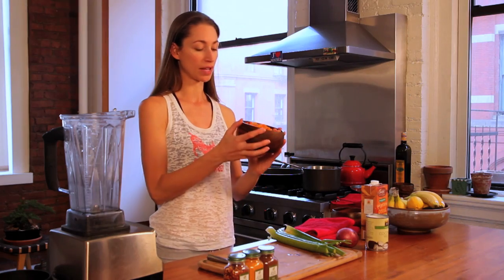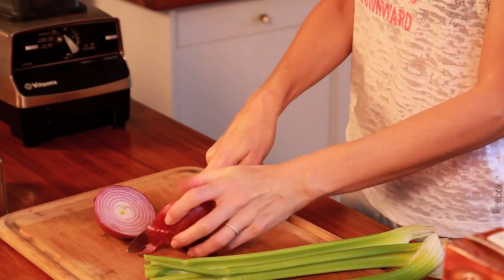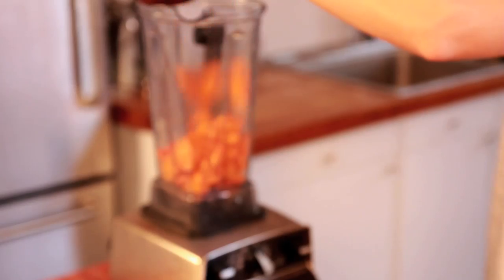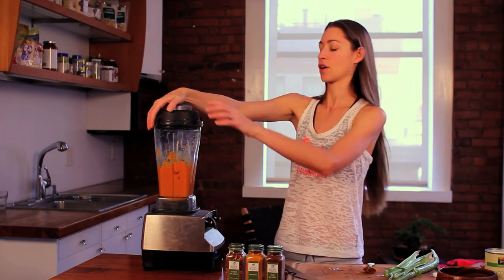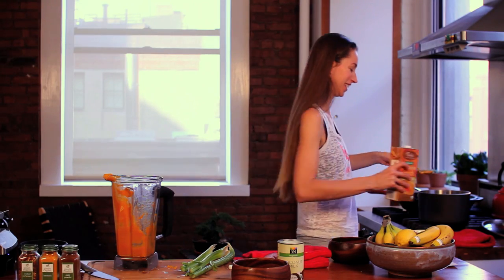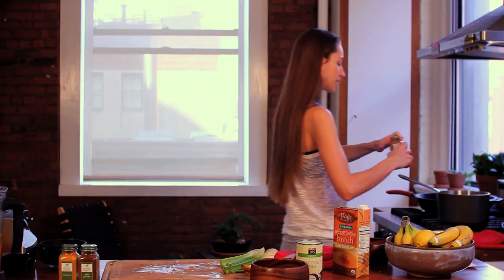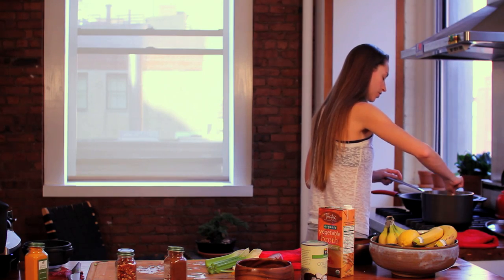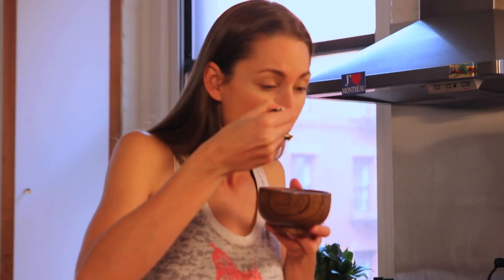Creamy Butternut Squash Soup!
Get full length yoga classes, series, and trainings all streaming here!